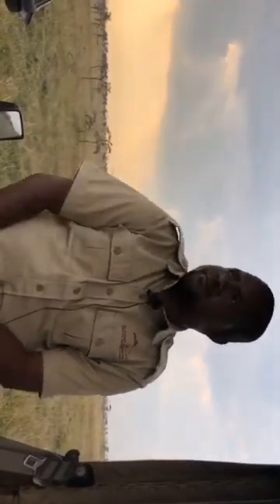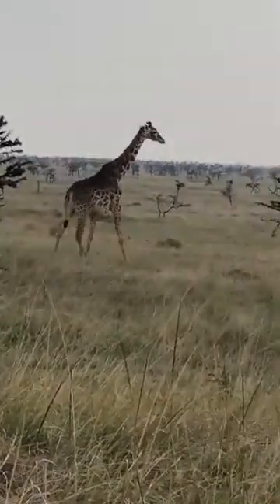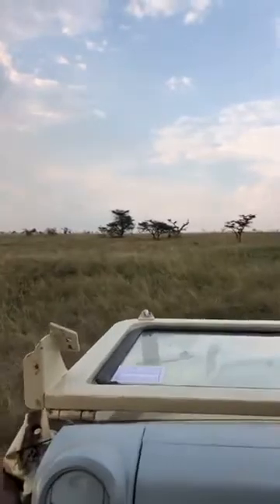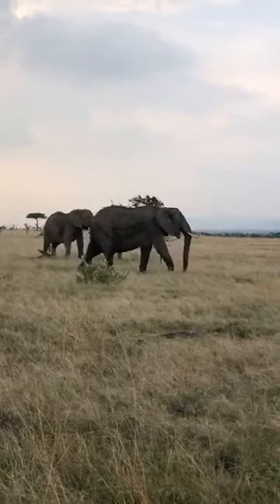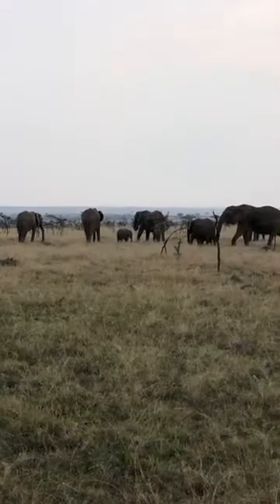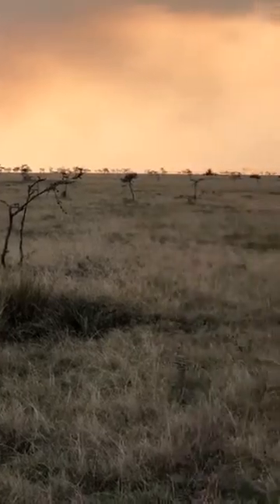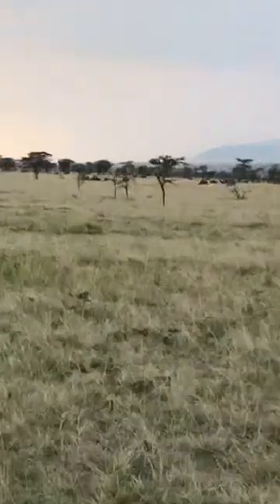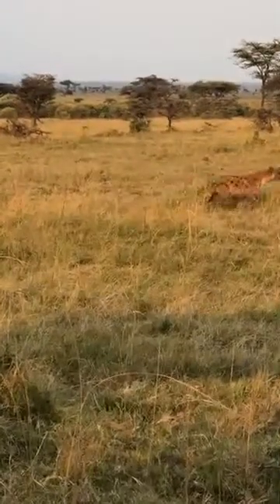Mahali Mzuri sofasafari | Episode 10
Join the guides at Mahali Mzuri as they explore the Olare Motorogi Conservancy situation in the wider Maasai Mara ecosystem in Kenya.
Mahali Mzuri is Sir Richard Branson's luxury tented safari camp in Kenya, which is part of the Virgin Limited Edition collection.